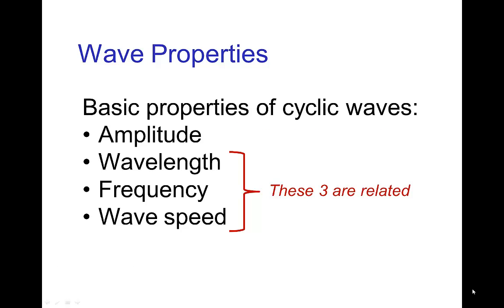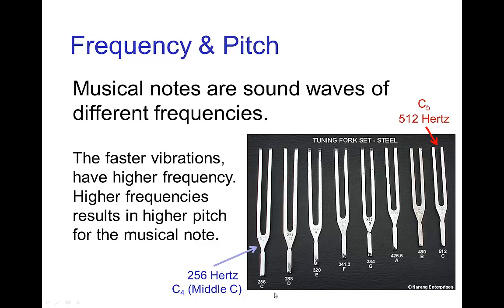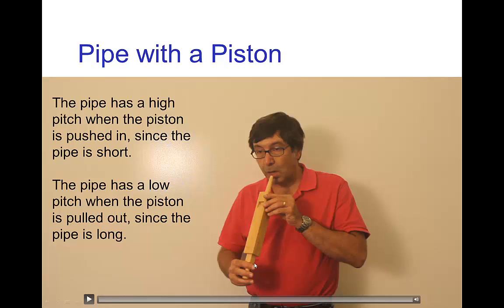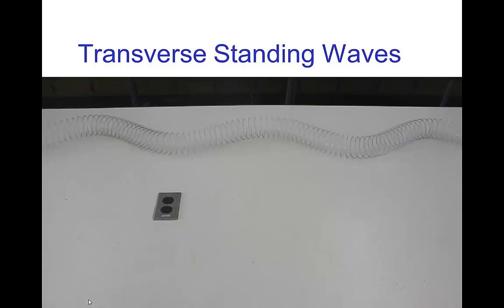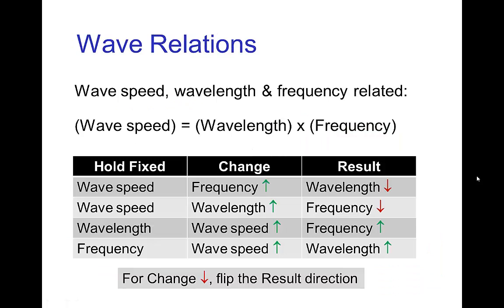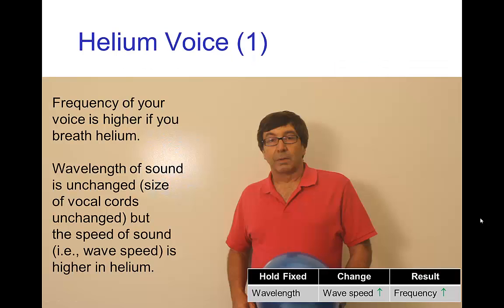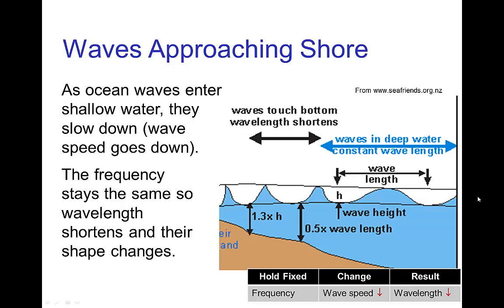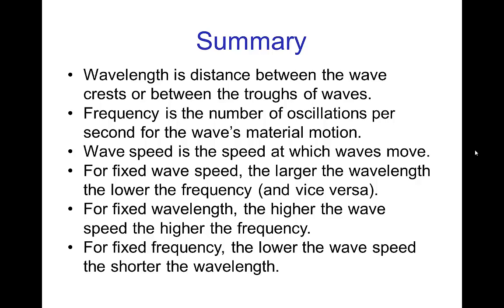Wave Properties (2013)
Note: There is a newer version of this video; look for "Wave Properties"
Video tutorial on wave properties (wavelength, frequency, wave speed) as they apply to effects animation.